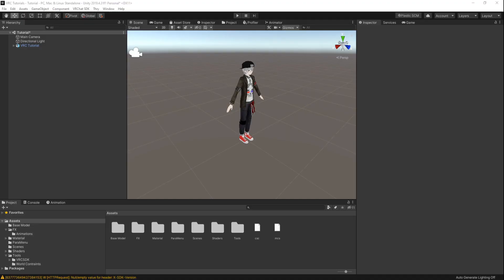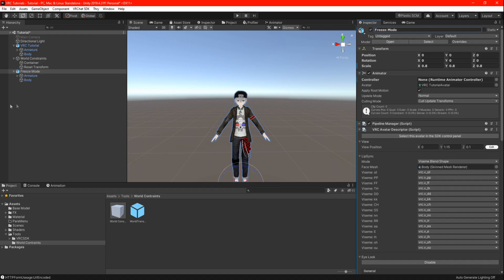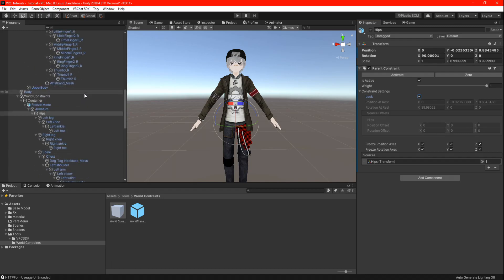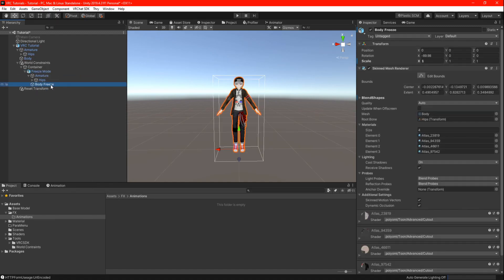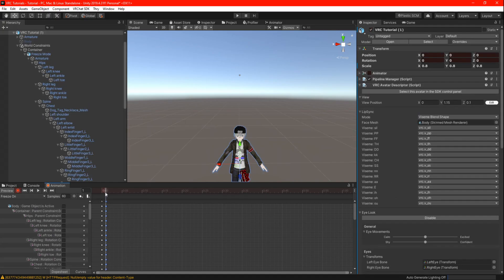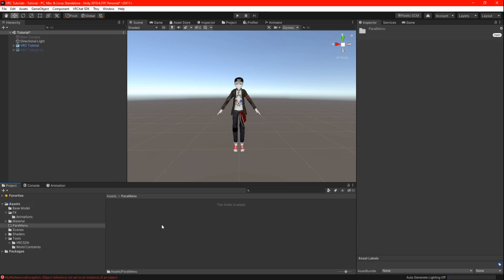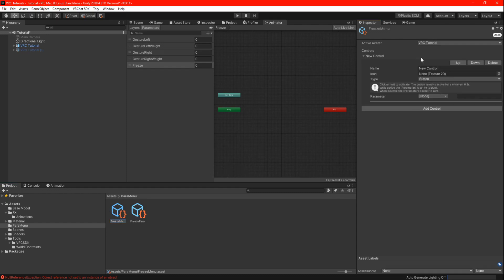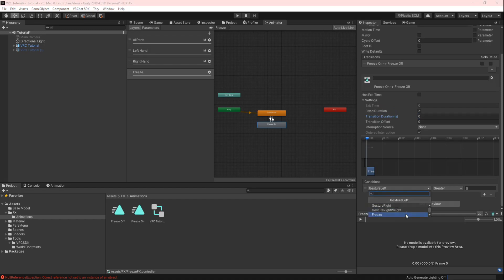How To Freeze Your Avatar Anywhere And Any Pose | VRChat Unity Tutorial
How to freeze your avatar anywhere and any pose you want.

This effect is not really freezing your avatar, it's more like creating a clone of yourself and you leave it behind as your main avatar goes invisible. Either way, it's a fantastic effect and very fun to play around with.

00:00 Intro
00:20 Tools and Things You Need To Know
01:20 Setting Up Avatar
02:27 Parent and Rotation Constraints
04:47 Animations
07:23 Parameters and Menu Setup
10:50 Finish Product
►Intro: ONLAP - Freak Like Me (feat. @Halocene)
Keep smiling for me.